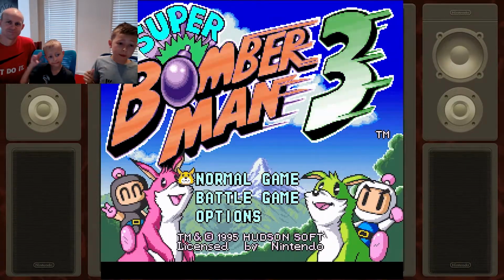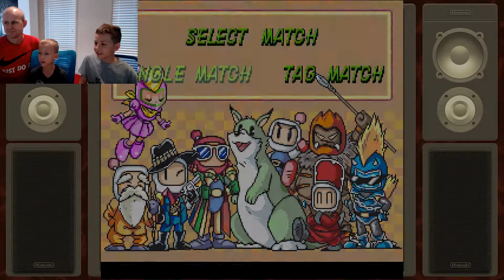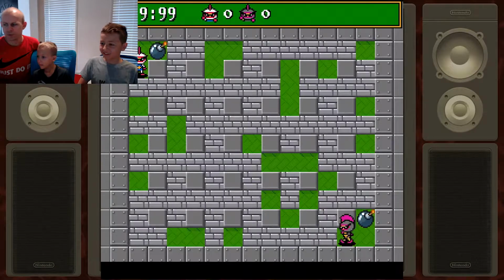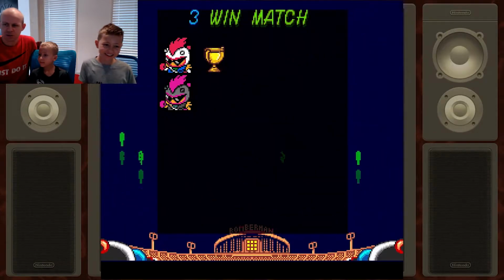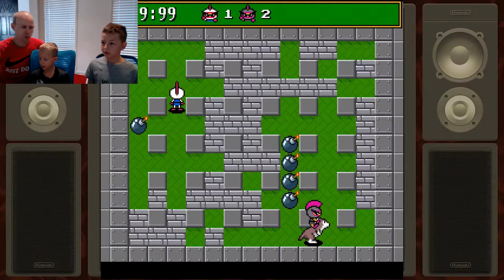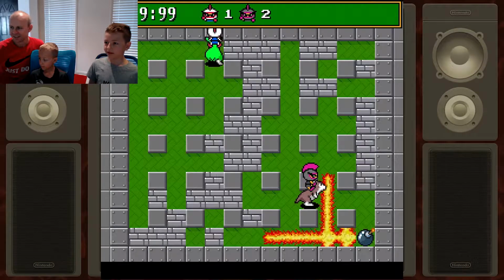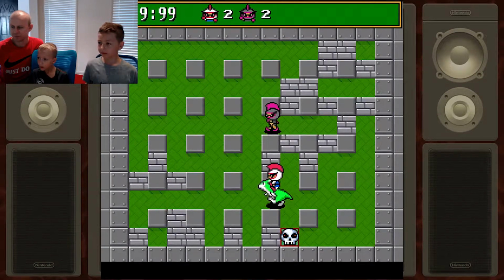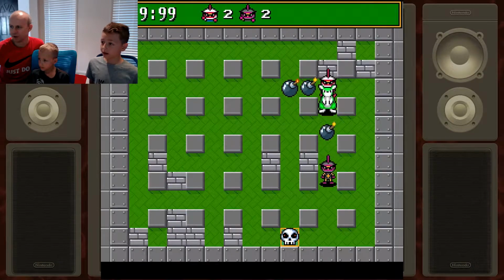Bomberman Challenge SNES mini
Time for a Super Bomberman 3 challenge on the SNES mini. Who will win the right to challenge Trevmono in the final?